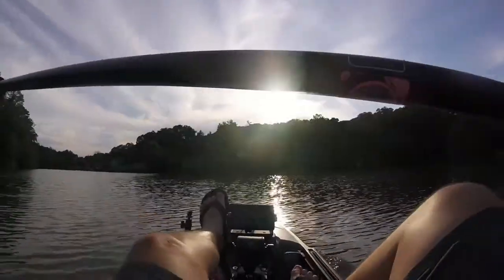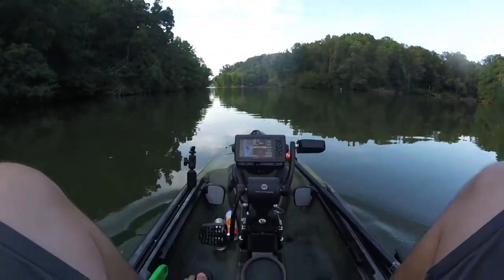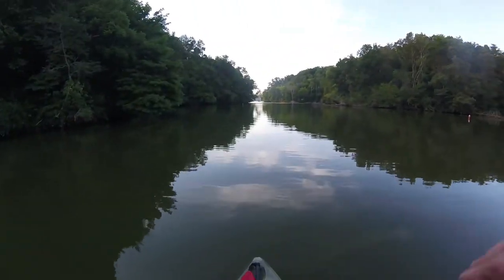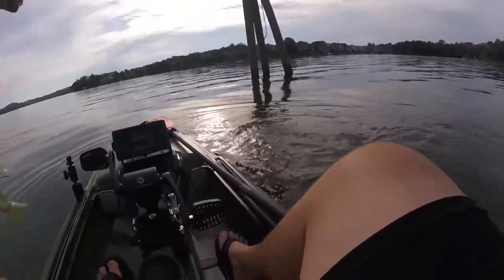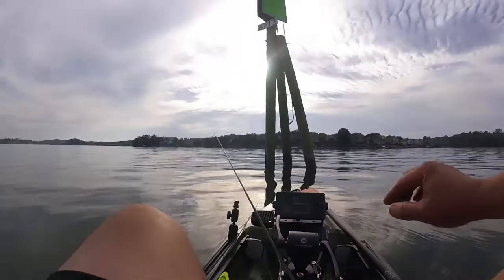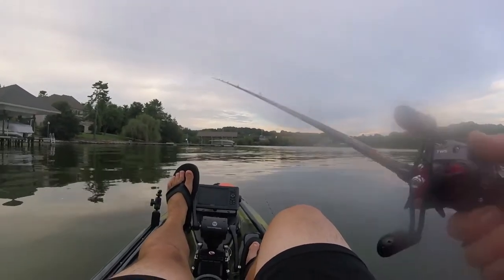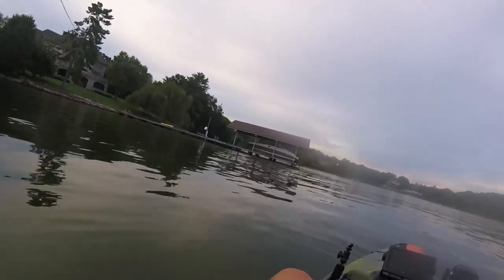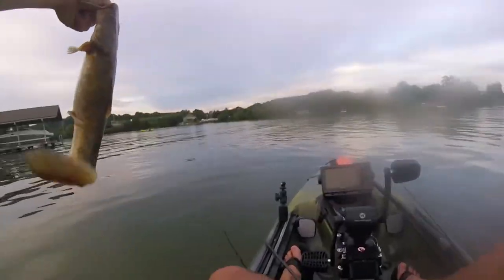Radar 115 with helix drive. First impressions!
Took the new Wilderness Systems Radar 115 out for her Maiden Voyage. Caught a few fish in the process!